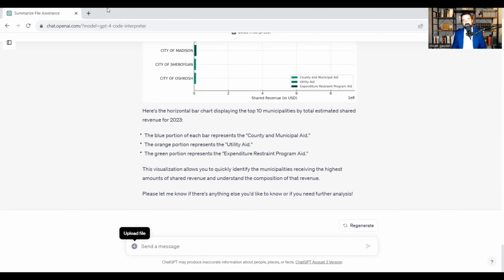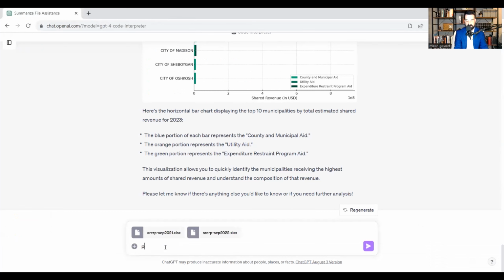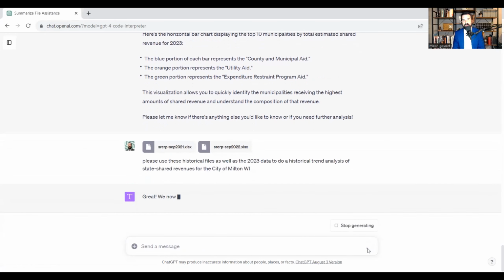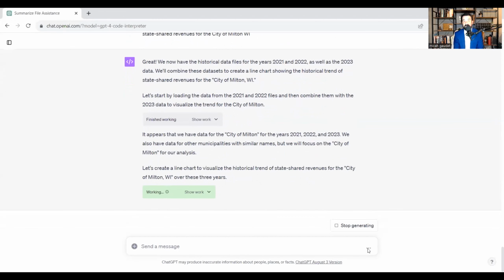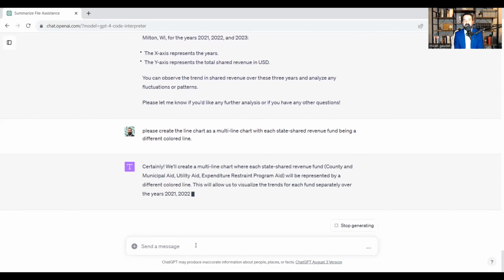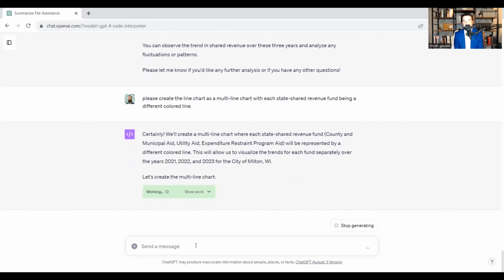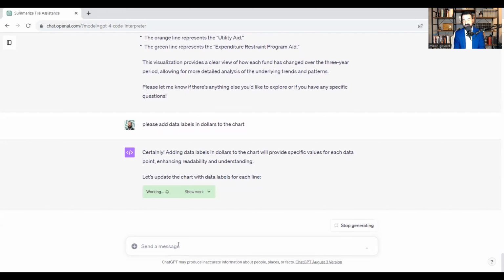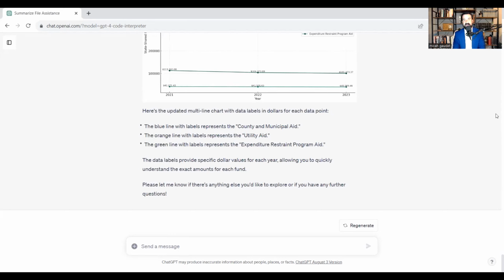State Revenue ANALYSIS: AI Does the Work for you!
This is a preview of my upcoming course, Unlocking ChatGPT for the Public Sector. This video shows how we can use code interpreter to pull in data and create a historical trend analysis of state-shared revenues.

Unlocking ChatGPT for the Public Sector is an online, self-paced masterclass on generative AI designed for the public sector. It also includes a library of prompts and resources, quizzes, discussion boards, and upon completion, you will get a Certificate of Completion.